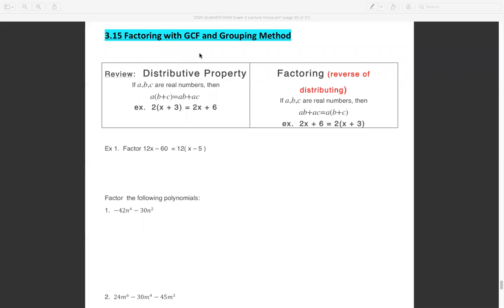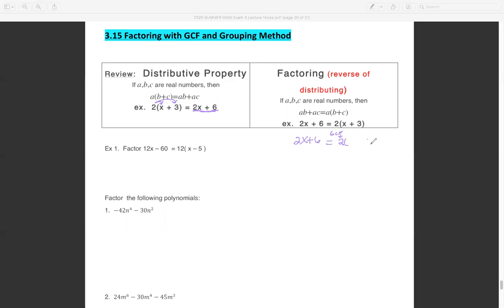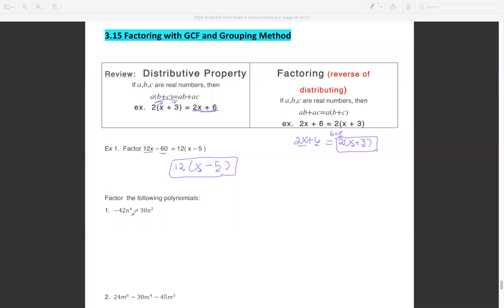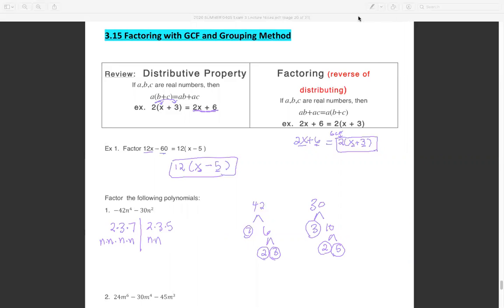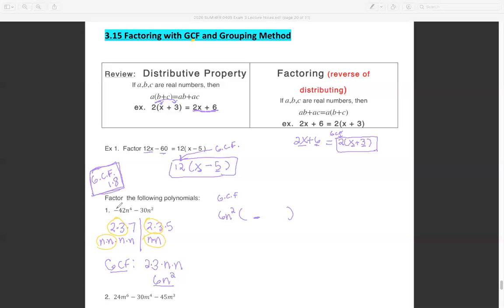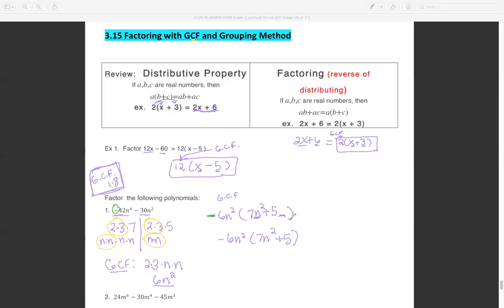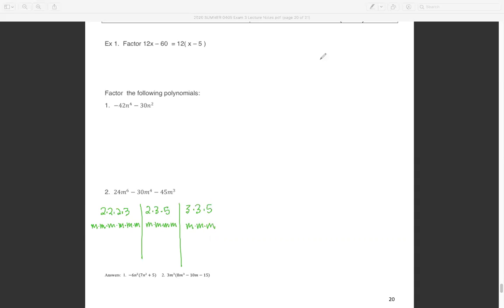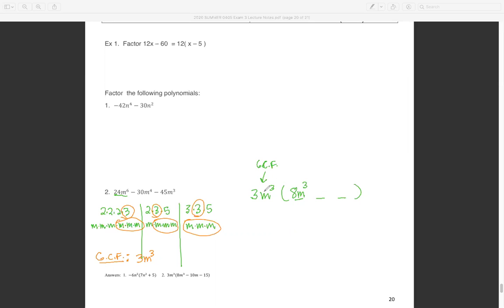PRC AIM Center 3 15 part 1 Factoring with GCF 10 minutes